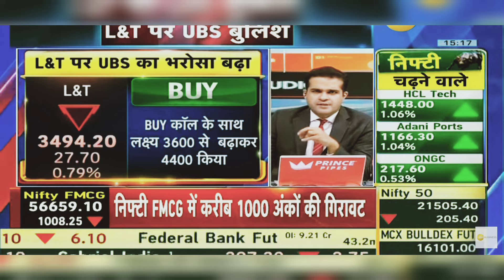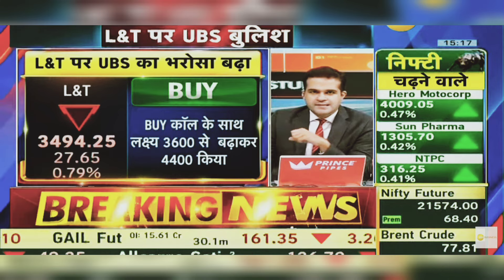L&T Share Latest News | L&T Share News Today | 8th January 2024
Latest Stock Market Analysis Market Watch,
Latest Stock Market Videos

This video only for education and knowledge purpose Before taking any decision plz once consult with your financial advisor or do your own research. The channel would not be responsible for any financial gain as well as for losses.
This channel is created for financial educational purpose only. You are getting a video on stock analysis, IPO, stock market and auto stock news and updates.